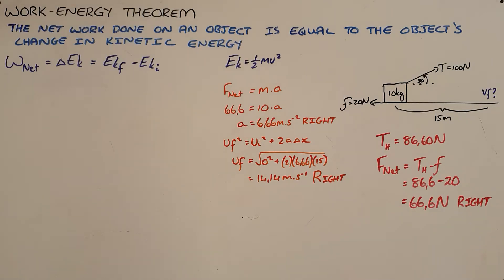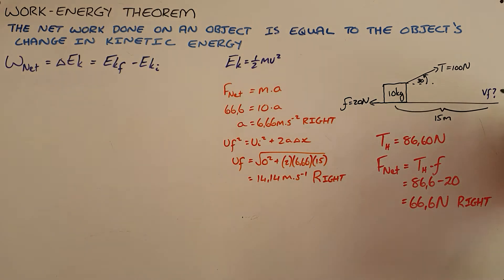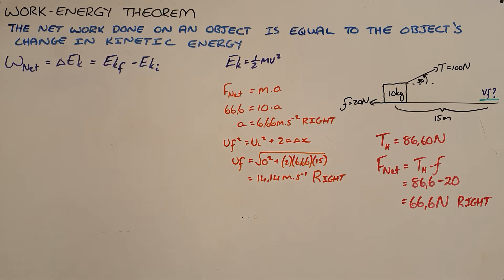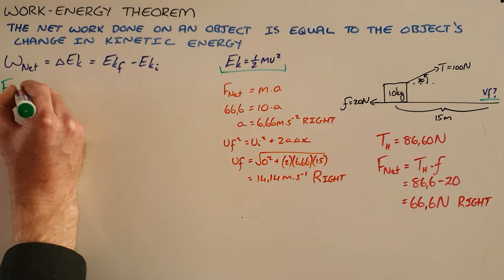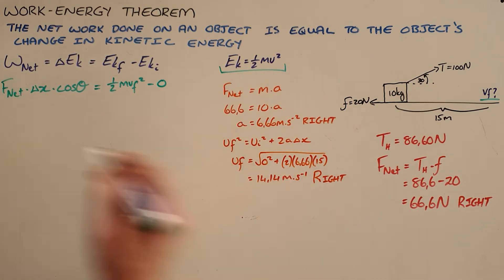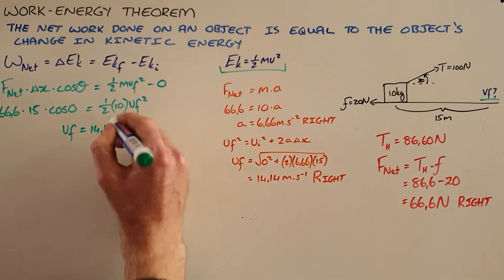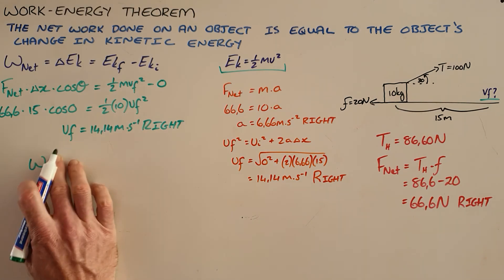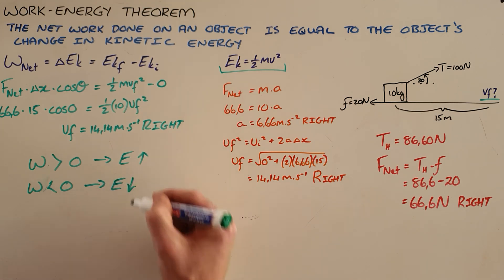Work-Energy Theorem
This video introduces the concept of the work-energy theorem and explains how it can be used to relate the net force acting on an object (or net work done on an object) to the motion of that object.

South Africa
CAPS
Grade 12